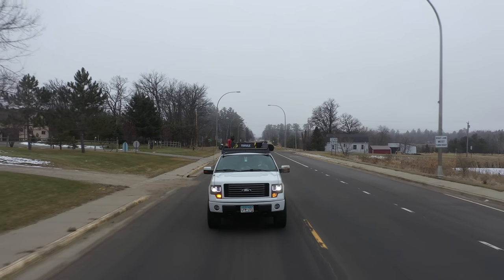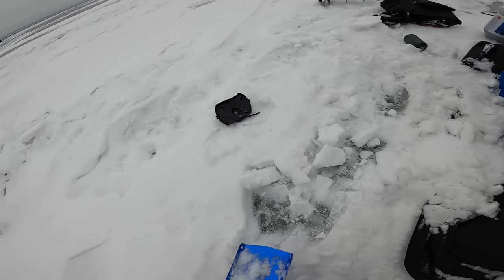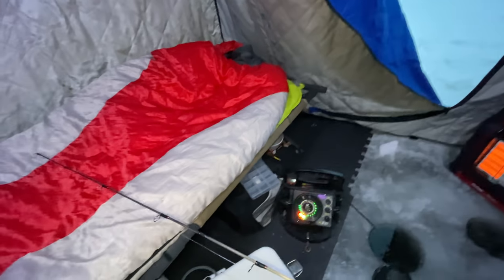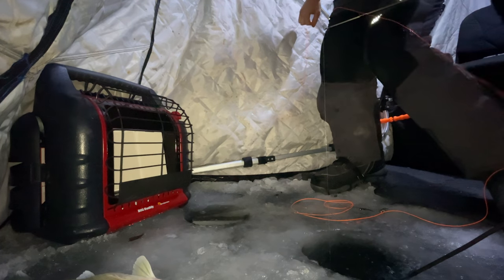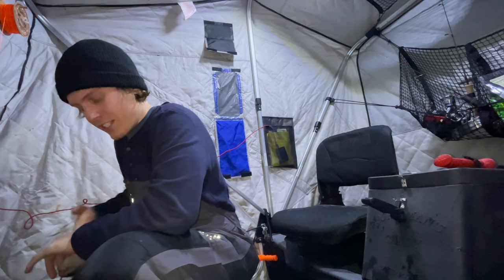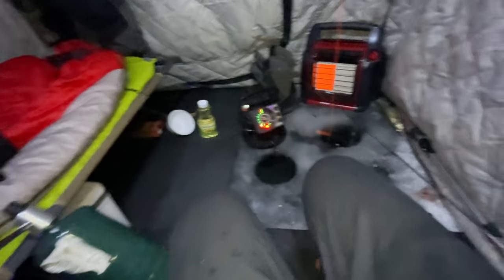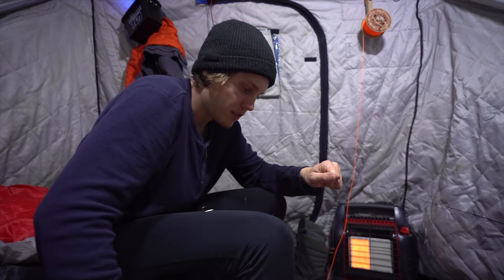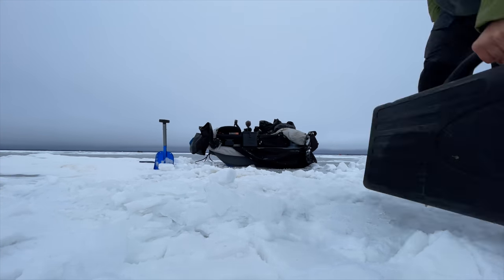Early Ice Camping For Walleye In a Small Tent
We are changing the ice camping game here on this channel. I think I'm going to do a few more trips like this. If you like it please let me know. good luck camping out there this winter.

Water bottle
Foam pieces